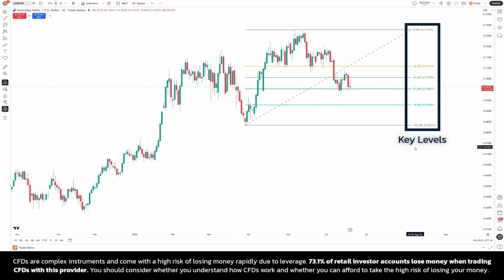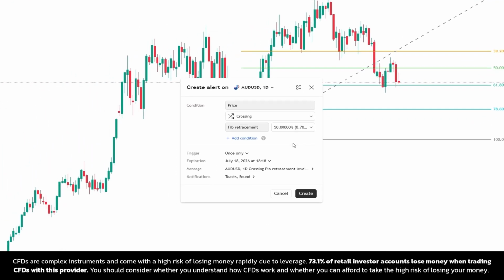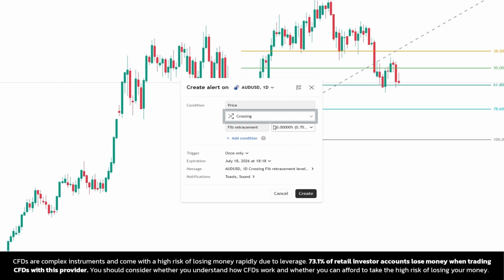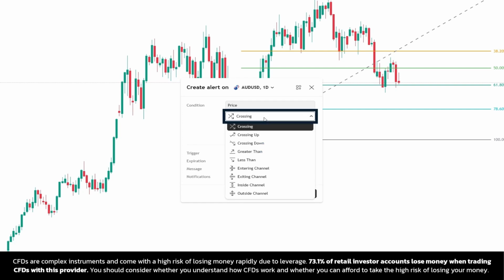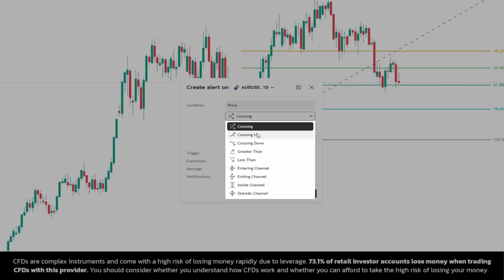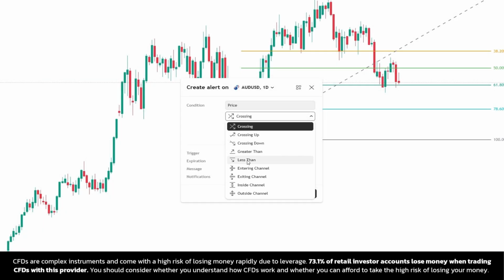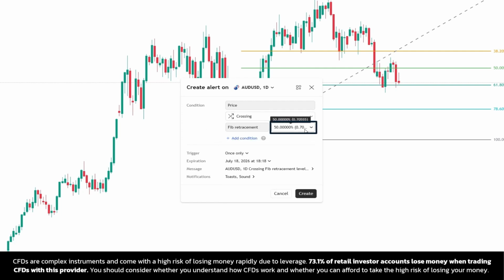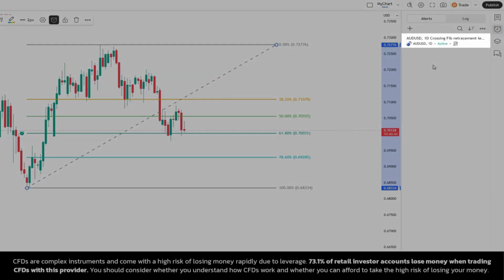How to add Fibonacci Alerts on TradingView Charts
How to add Fibonacci Alerts on TradingView Charts. Fibonacci levels are easier to manage when you do not have to keep watching the same chart manually. In this short tutorial, we explain how to add Fibonacci alerts on TradingView charts and use them to monitor important retracement or extension levels more efficiently.

➕ Use Fibonacci Levels as Alert Points: After applying a Fibonacci retracement to the chart, key levels such as 38.2%, 50%, and 61.8% can be used as alert areas. This helps track when the price returns to levels that may be important for your analysis.
➕ Create the Alert from the Drawing: TradingView allows alerts to be created directly from the Fibonacci drawing. This links the alert to the tool itself, rather than requiring a separate horizontal line or a manually entered price level.
➕ Choose the Right Condition: Crossing can be used when the price moves through a selected Fibonacci level. Crossing up focuses on upward movement, while crossing down focuses on downward movement. Greater than and less than conditions can also be used when you want the alert to respond to a price being above or below a chosen level.
➕ Monitor Retracements and Extensions: The same idea can also apply to trend-based Fibonacci extension drawings, allowing alerts to be connected to extension levels as well as retracement zones.
➕ Use Alerts as a Prompt, Not a Signal: A Fibonacci alert tells you when price reaches or crosses a level, but it does not confirm direction, entry quality, or risk.

Used correctly, Fibonacci alerts help traders monitor important chart levels while keeping price action, market context, and risk management at the centre of the decision-making process.

💪 Elevate your market approach with Trade Nation’s integration on TradingView.